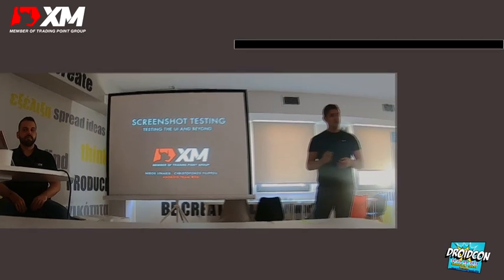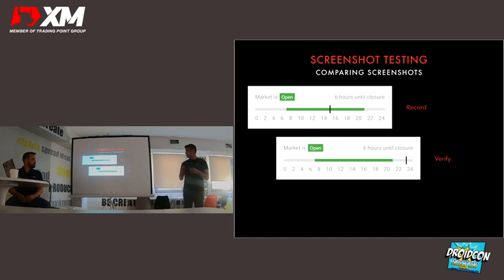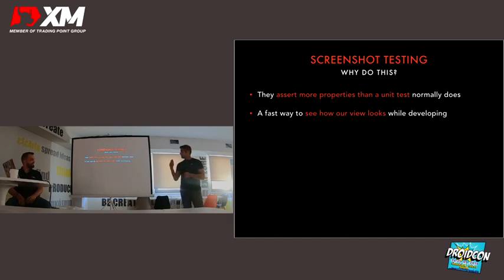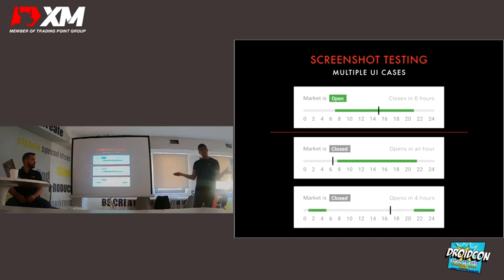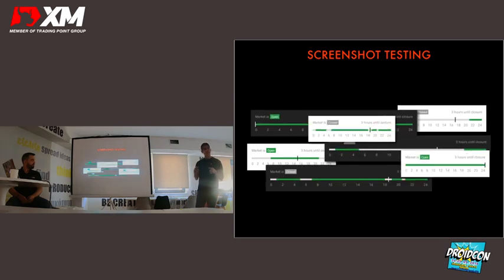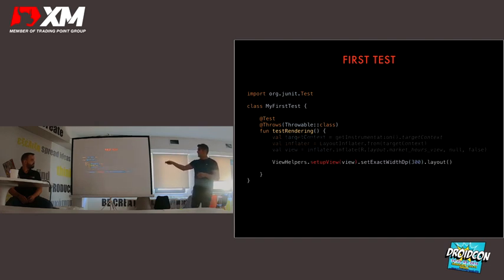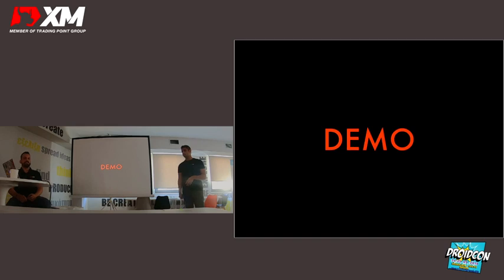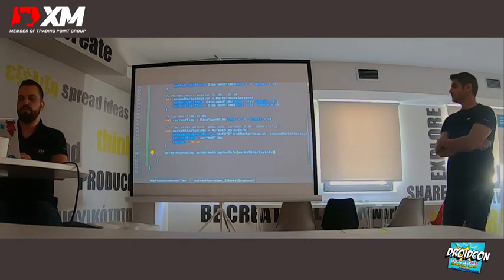Screenshot Testing for Android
Screenshot Testing is a fast, simple, and fun way to develop UI while keeping your sanity and avoid visual regression bugs. In this talk, Nikos and Christoforos will explain what is Screenshot Testing and how it protects and speeds up UI development. They’ll point out some common gotchas while paving the road to the “perfect pull-request”.

(This talk was recorded at DroidconGR 2019 event)